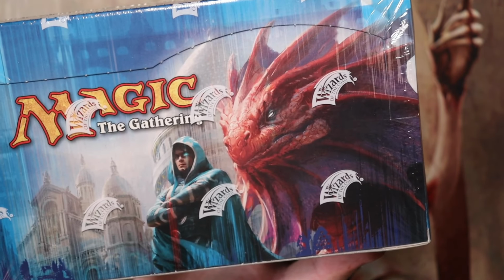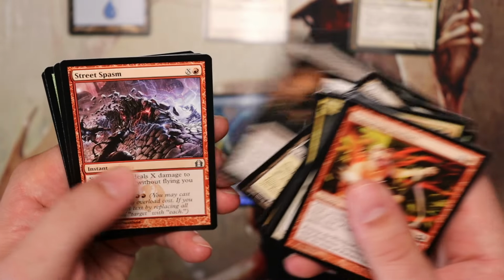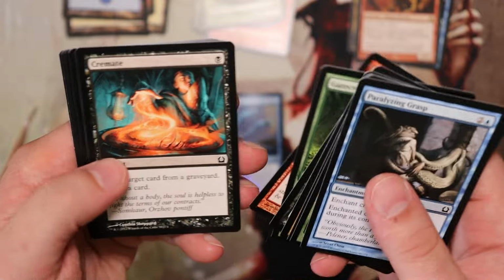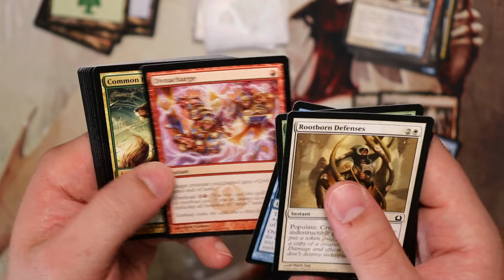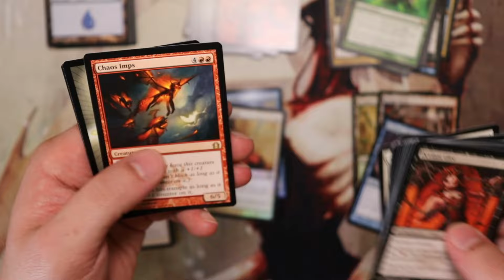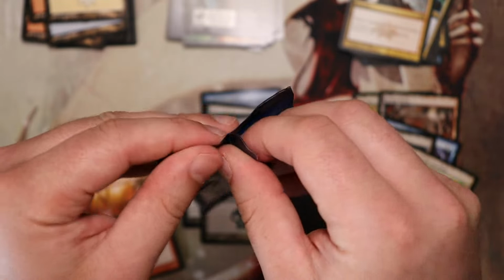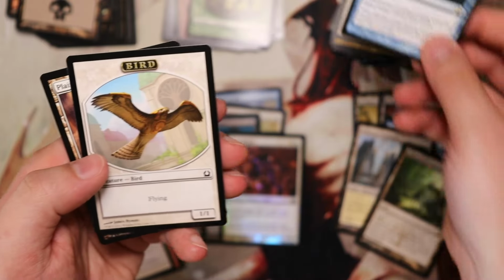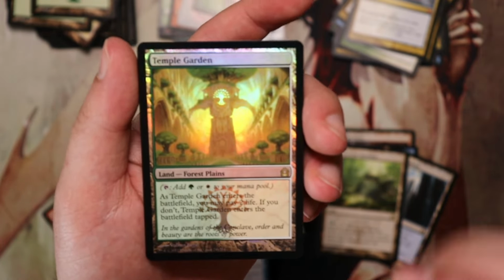My first Return to Ravnica Booster Box opening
Just like the Gatecrash box, this one also turned out to be a slam dunk!